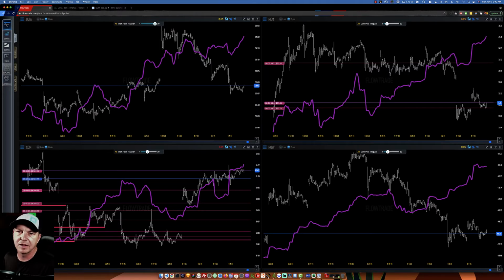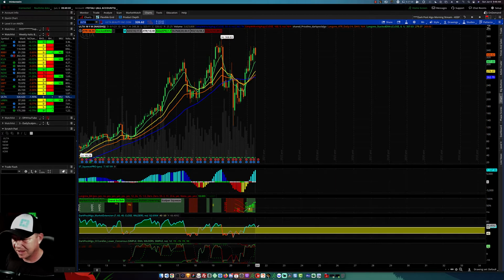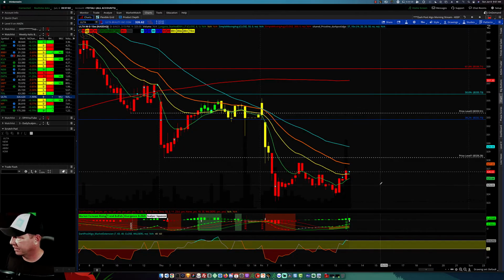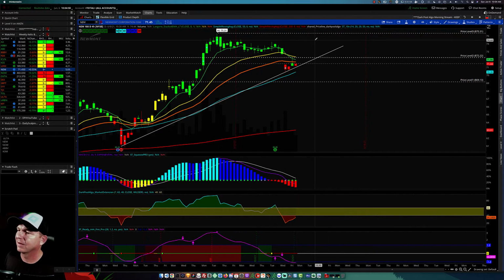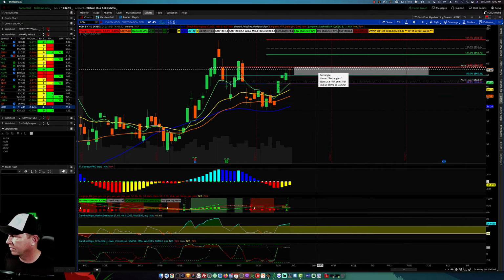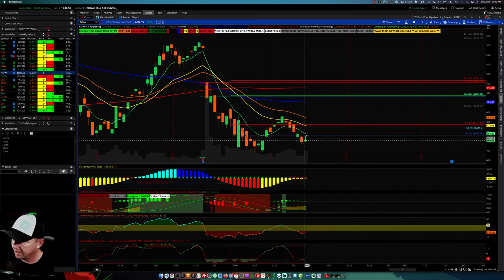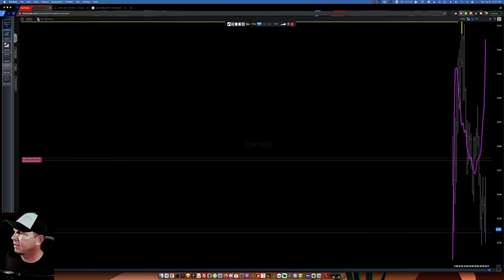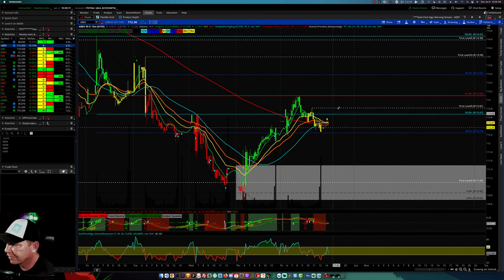Weekly Watchlist Top Stocks 06/06/21 - ULTA, NEM, XOM, NOW, ABBV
In this video we are going over this weeks top stock picks based on the smart money algorithm bullish divergence. This software shows how large institutions like hedge funds and other smart money groups are manipulating price action throughout the day. The Flow Index algo actively plots net buying or selling among other top secret parameters to  show us the direction of price action before it happens. Because it shows you what the algorithms are doing in real time. It’s not a lagging indicator, it's a leading predictive indicator.

Table of Contents:
02:32 - $ULTA
16:37 - $NEM
24:56 - $XOM
32:54 - $NOW
43:08 - $ABBV